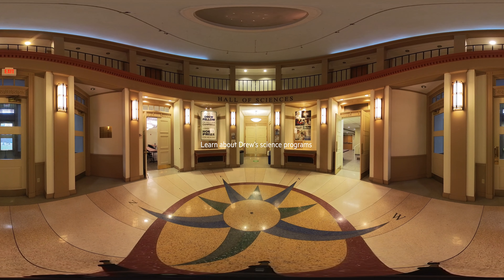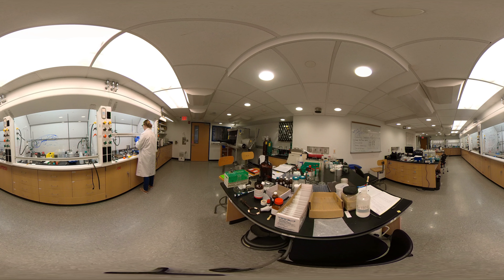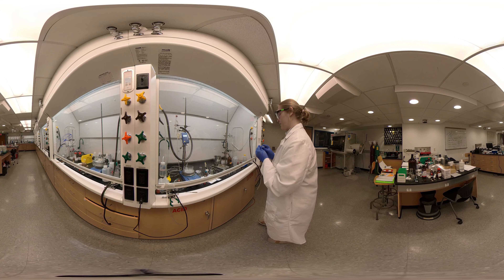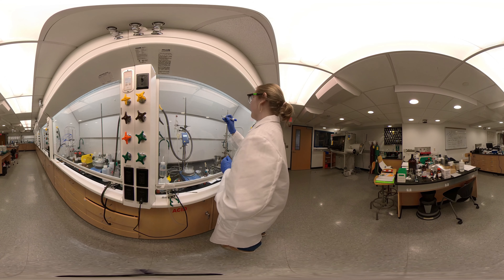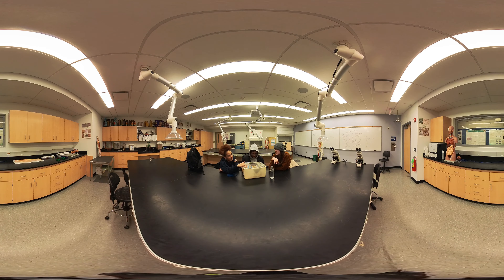INTO Drew University 360 Science Tour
View and learn about The Hall of Sciences at Drew University in this virtual reality tour!

Learn more about studying at INTO Drew University on our